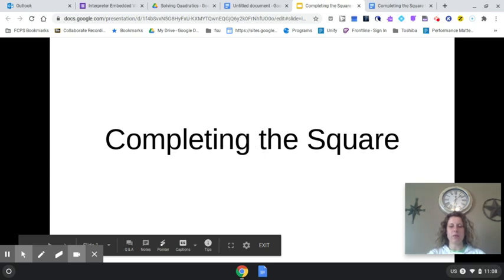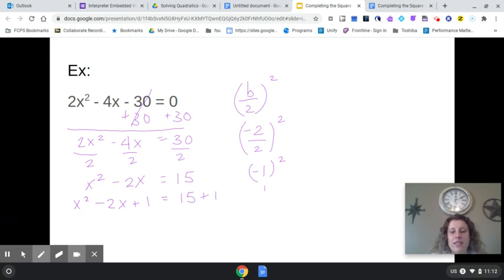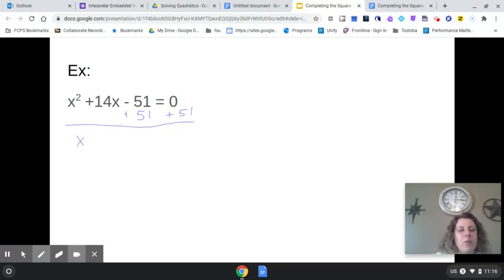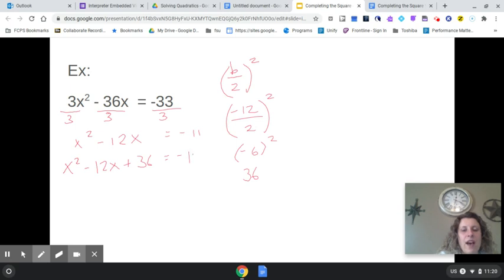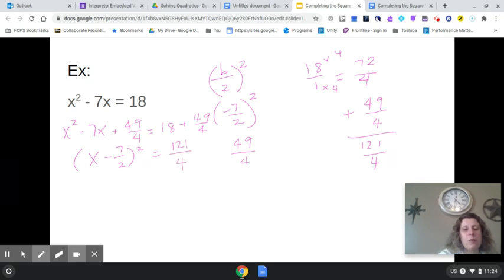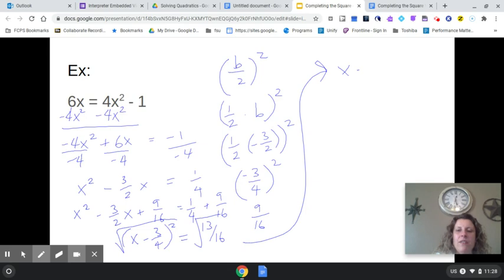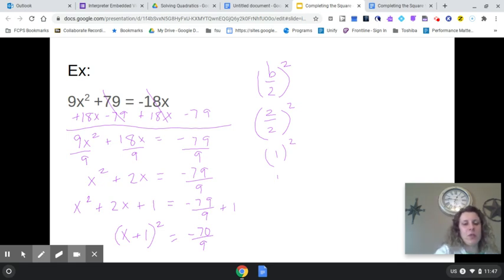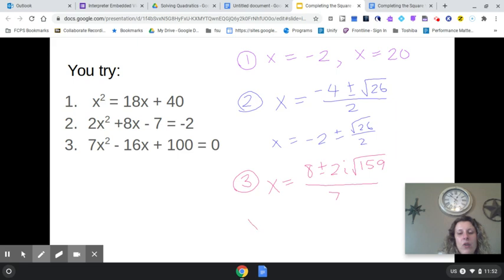Completing the Square